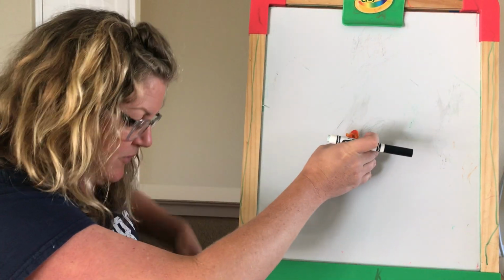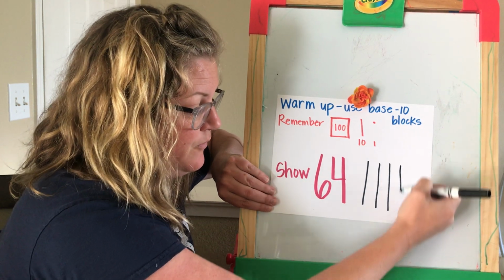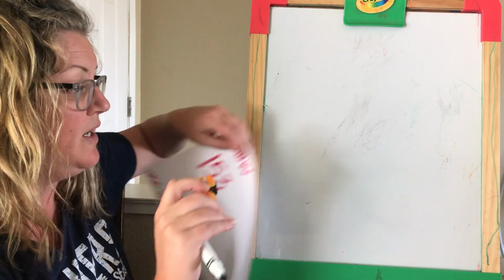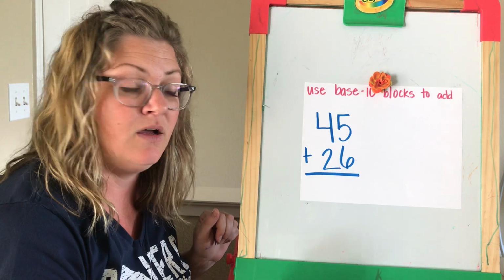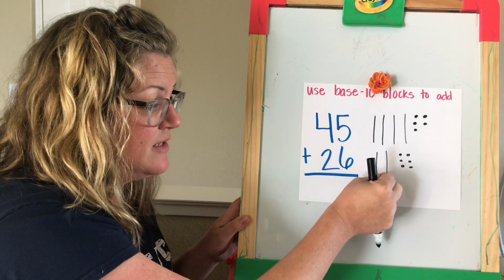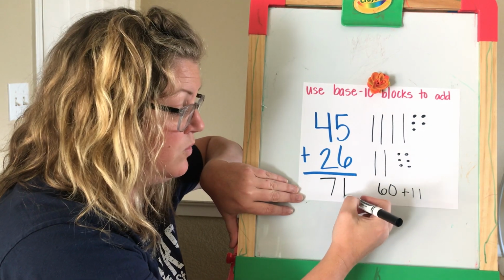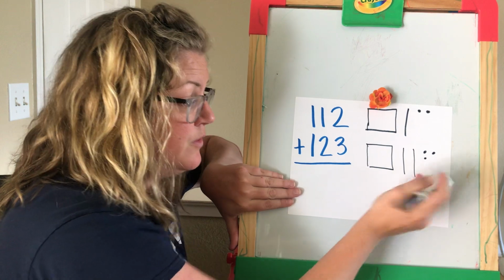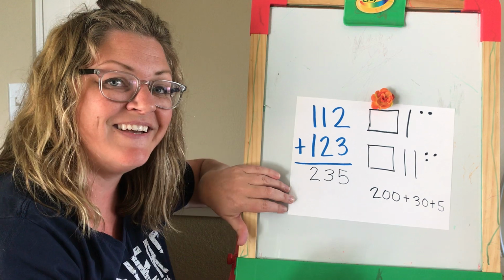Partial Sums Addition with Base-10 Blocks Review Part 1of 2